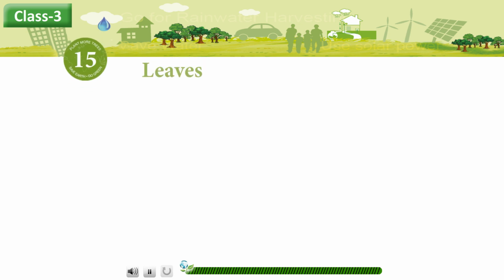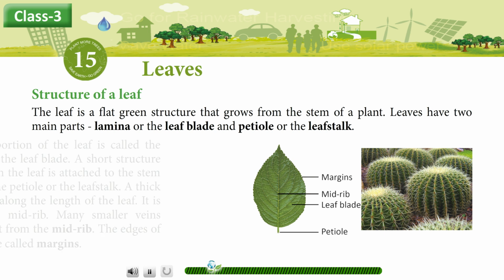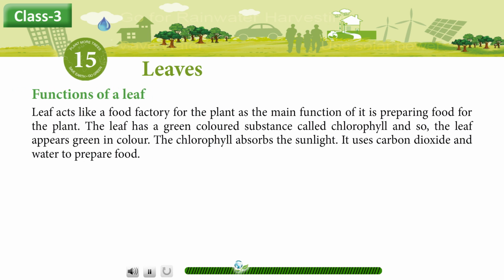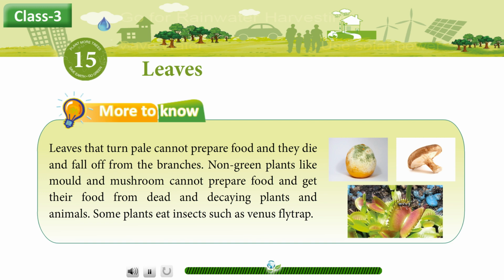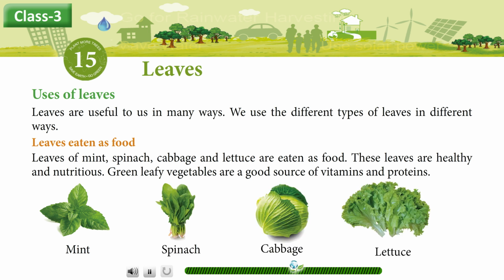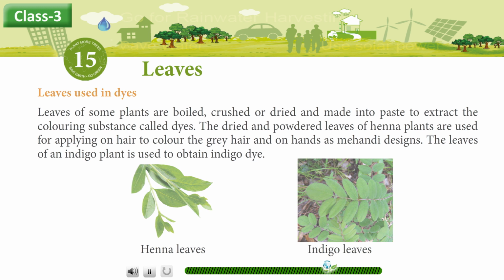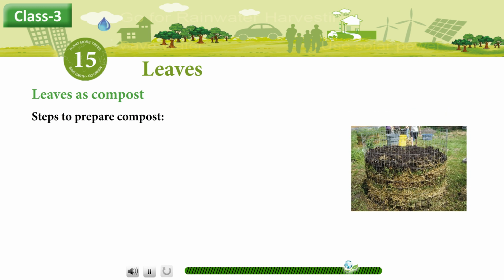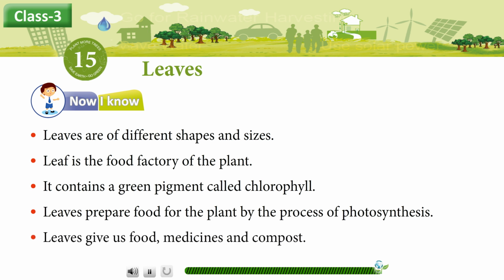E.V.S Class 3 (Chapter 15)